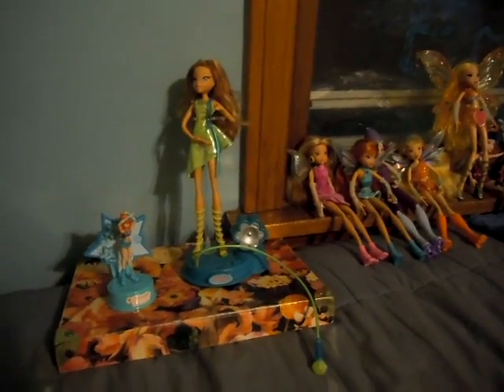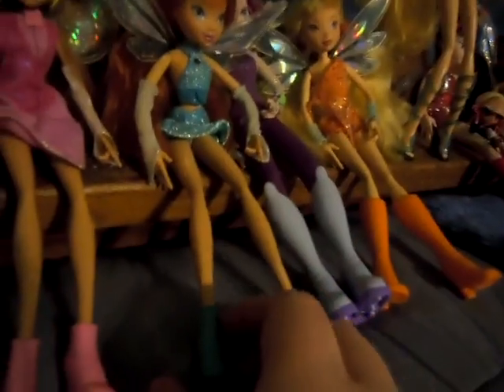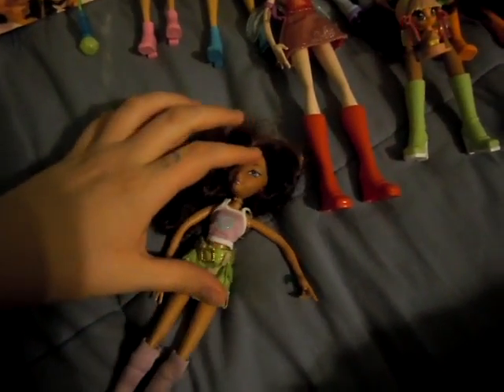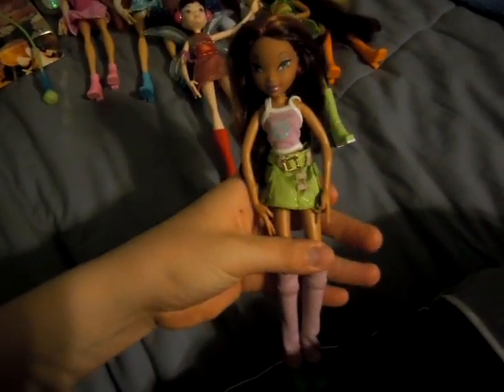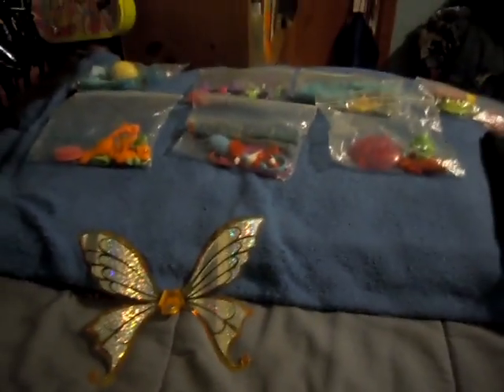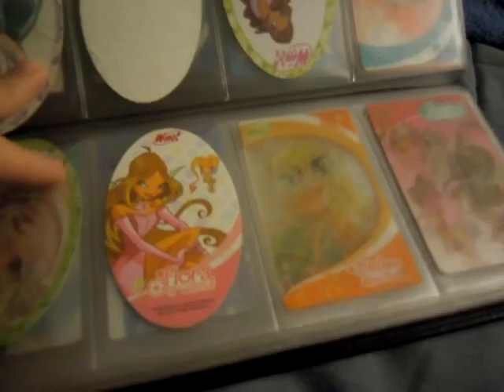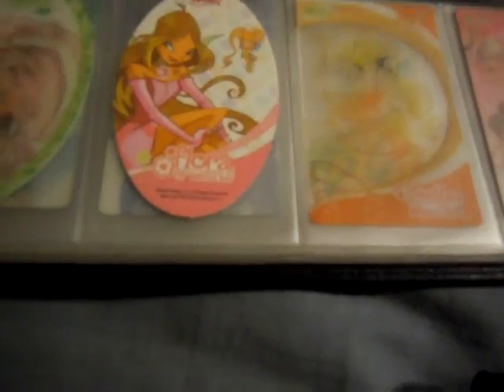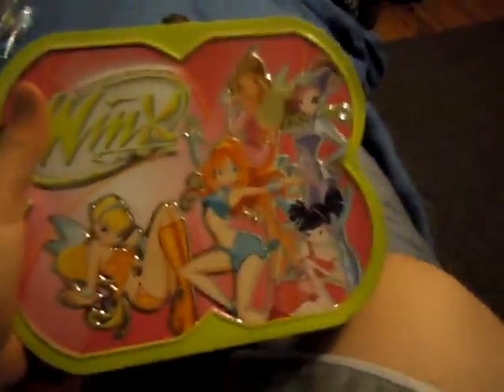My Winx Club Dolls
These are my Winx Club Dolls. I have all of the season 1 dolls, pixie magic Layla, singsational Flora, Stella glam magic enchantix, Layla from the movie, and two magical minis dolls.  If you have any questions please ask!